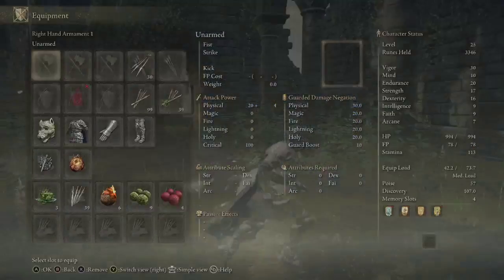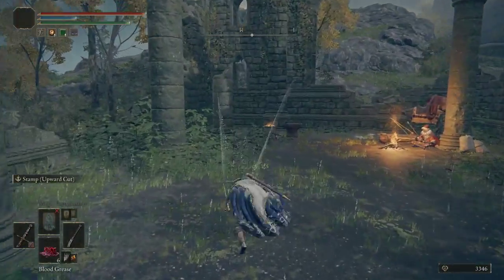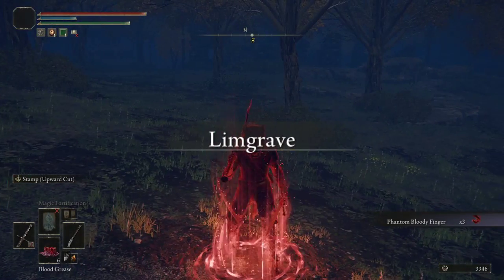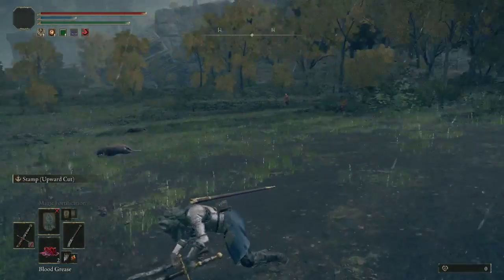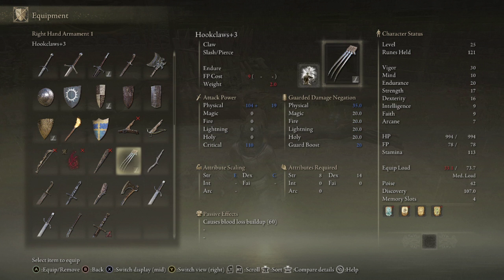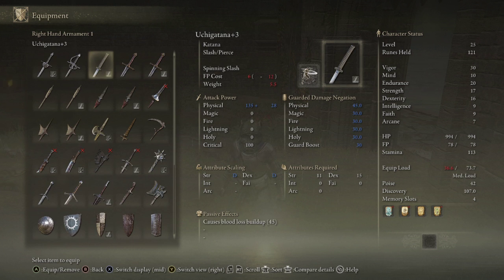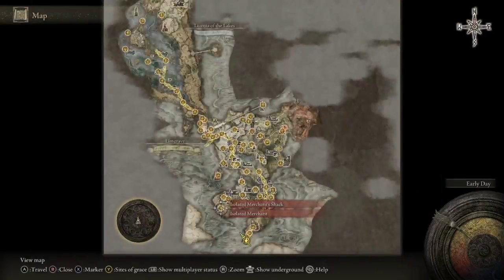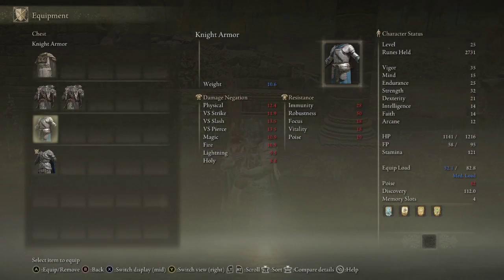Limgravelocked Invasions 2 (Bleed Build Test)